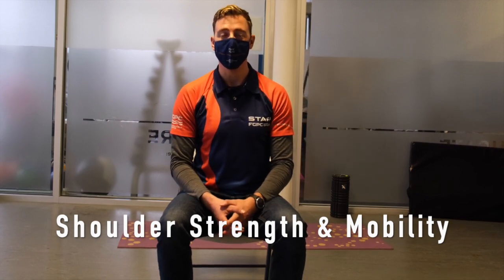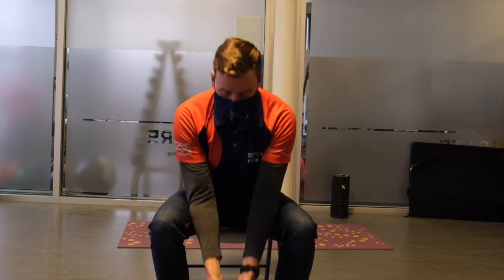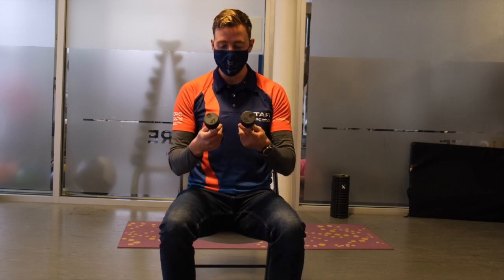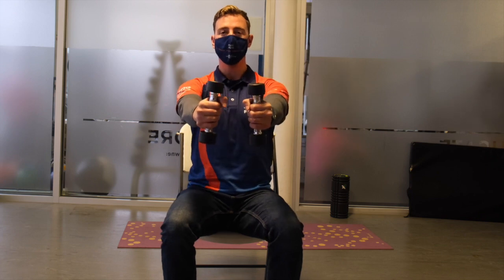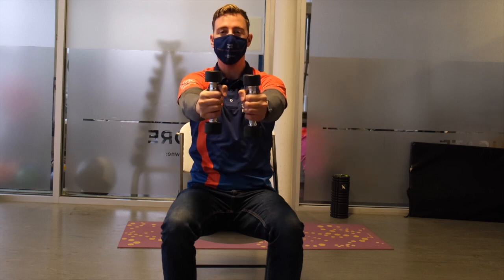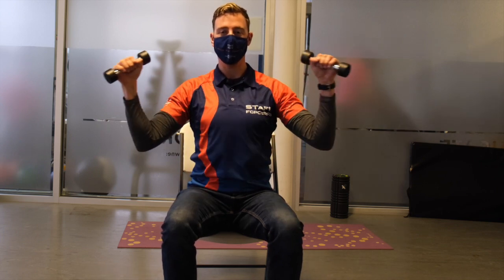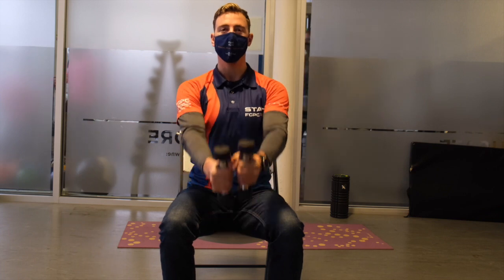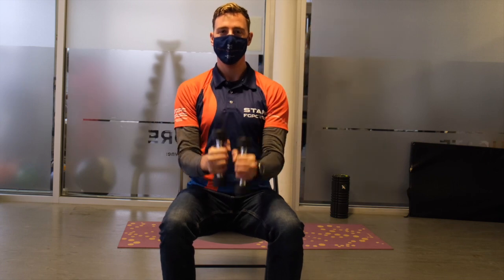Easy Paddling Workouts to Prevent Injury - Paddling 101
Have you been looking for a how to guide to prevent injury and increase your shoulder strength and mobility when paddling? Well then you've come to the right place!

Coach Marcus Krieger, of the Fairway Gorge Paddling Club, demonstrates a few simple, low-stress exercises that can radically improve shoulder strength and mobility.